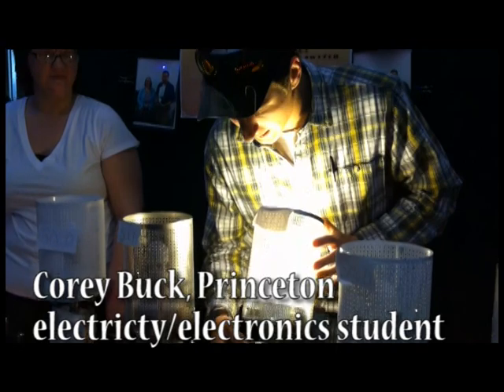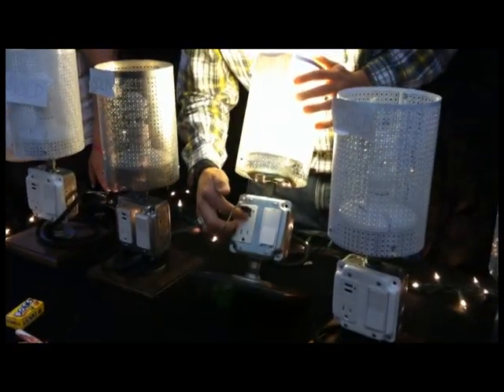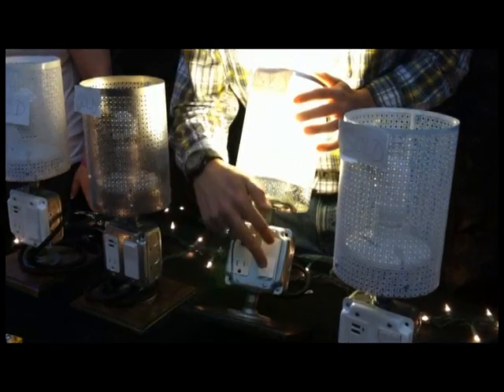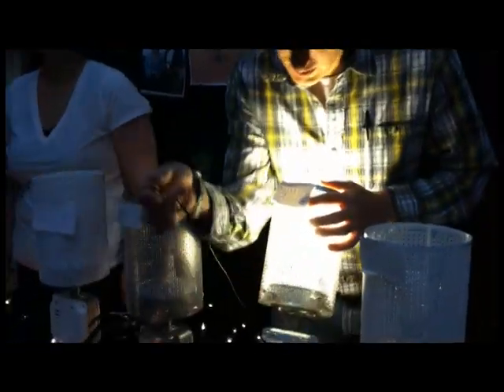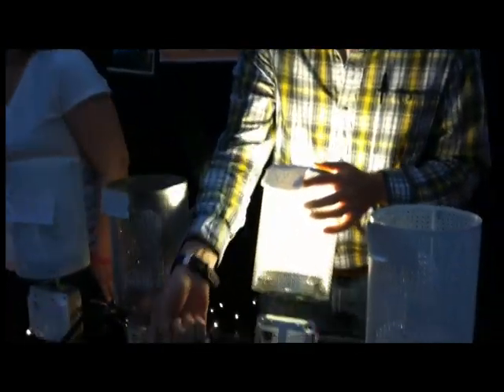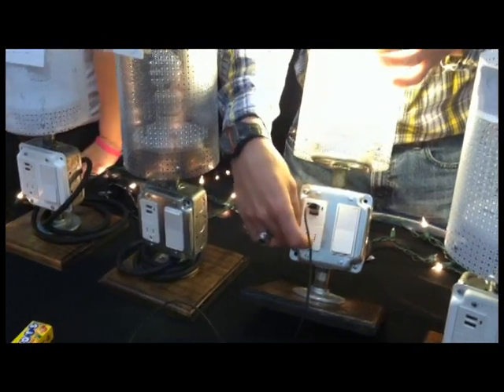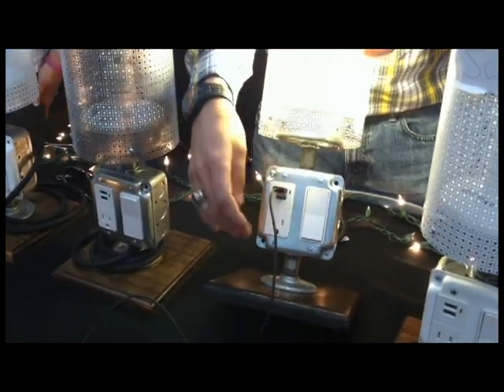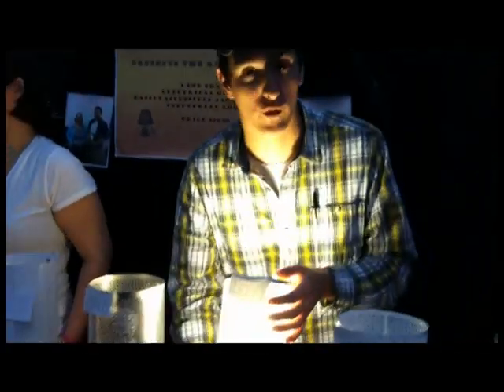IVCC 20th annual MIMIC Fair - April 22, 2015